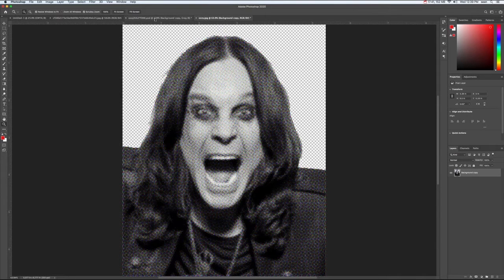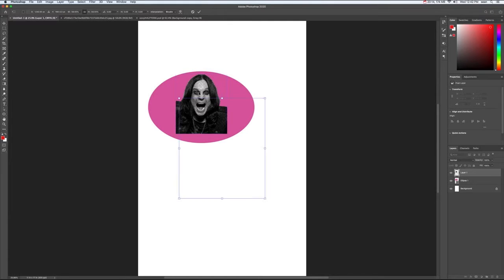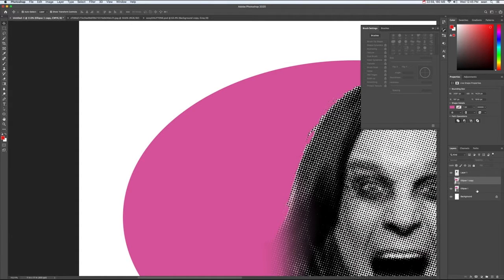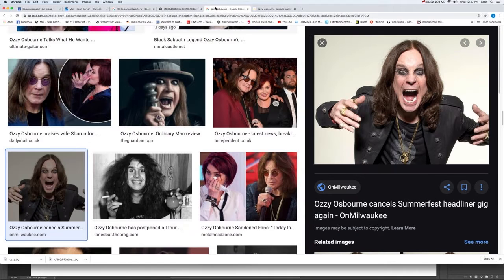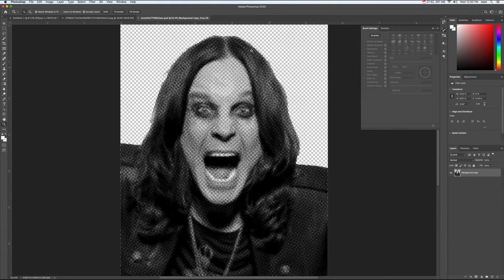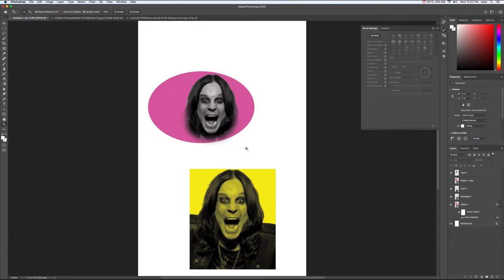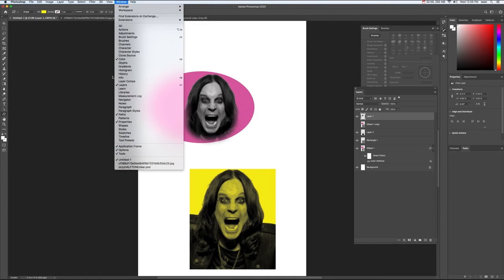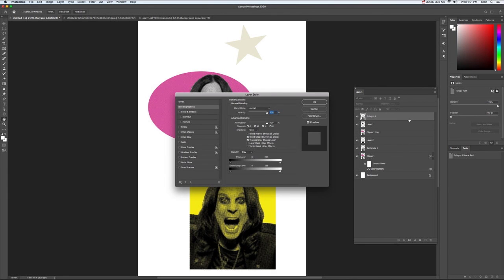Halftones Type 50s 1 PART 2